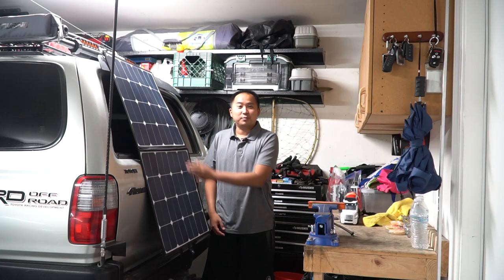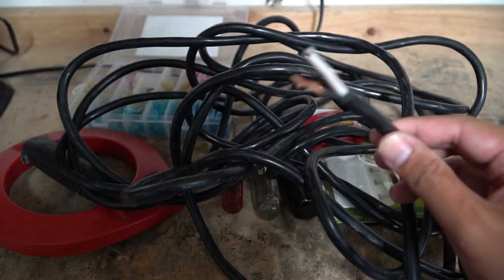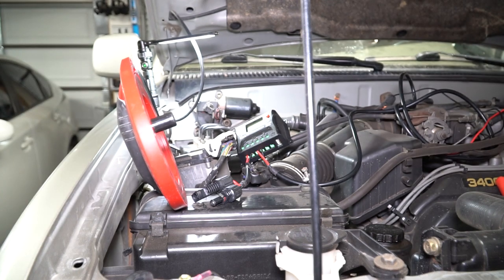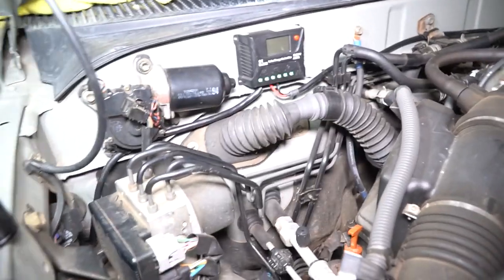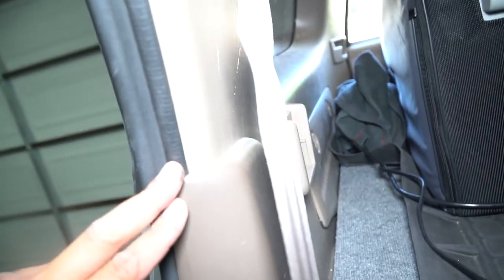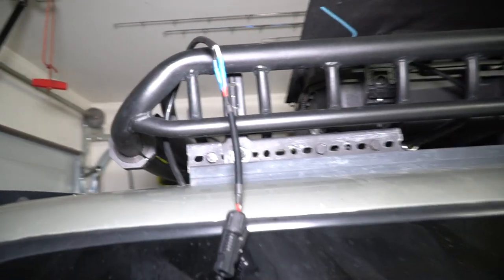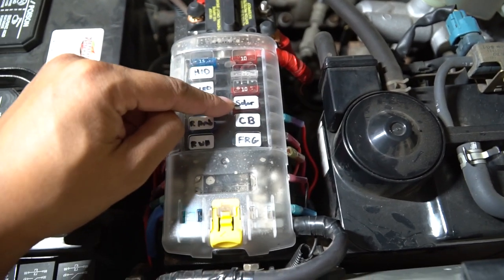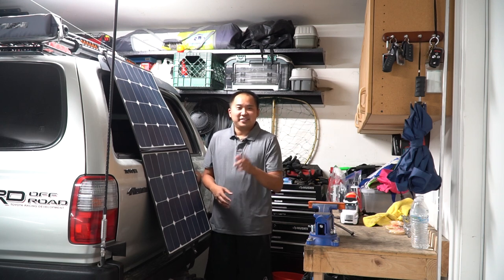Toyota 4Runner Renogy Portable 100 Watt Solar Panel Setup & Install Guide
In this video, I show you how I installed my Renogy 100W portable solar panel on my Toyota 4Runner. This is primarily for keeping my battery full while my Dometic Fridge draws from it.

Parts:
Renogy 100W Portable Solar Panel Kit
Black Silicone Adhesive
Cable Gland (Optional, a little more work but cleaner!)
15-20ft of 14-2 stranded wire - Home Depot or Lowes

Tools & Other Products Used:
Wirefy Wire Kit
Heat Gun
Wire Crimpers
Wire Snake
Razor Blades
Dremel Kit
Klein Clamp Meter